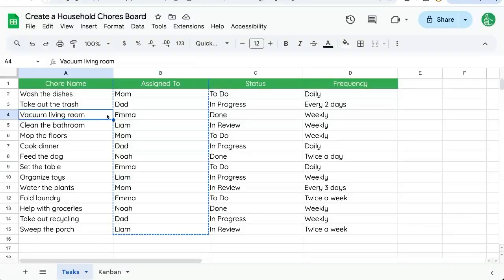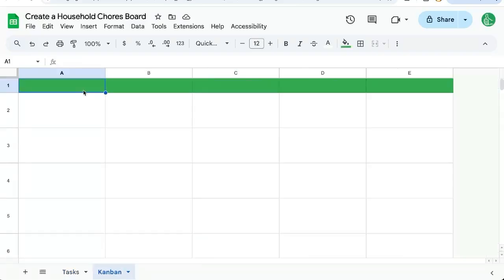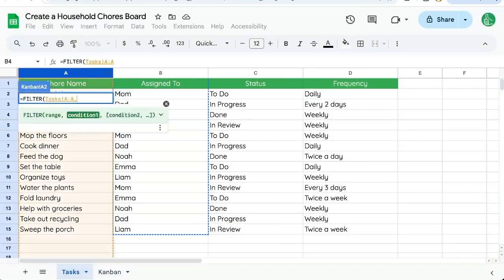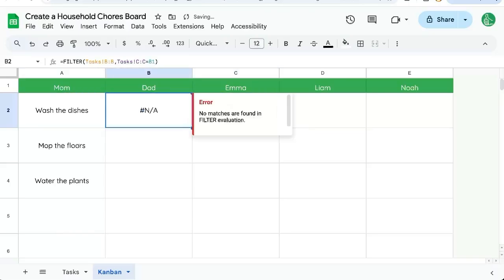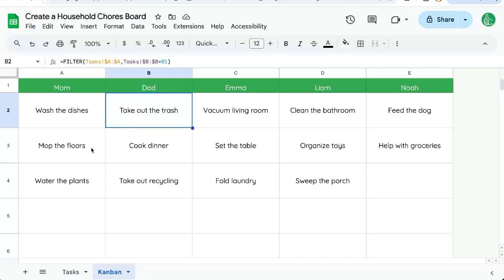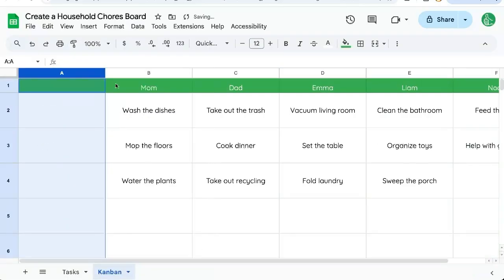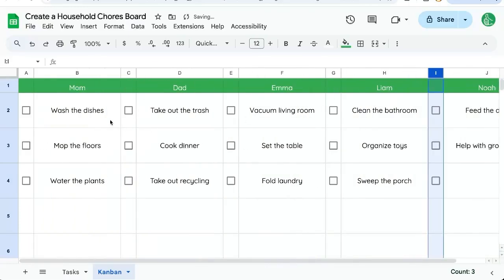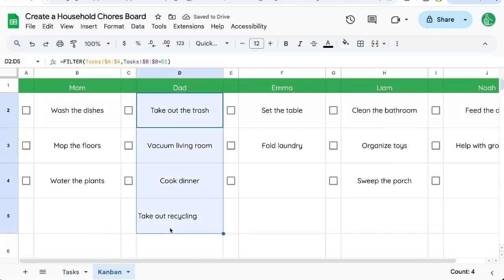Create a Household Chores Board in Google Sheets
Create a Visual Household Chore Board in Google Sheets

Learn how to create a dynamic Kanban-style household chores board using Google Sheets. This tutorial walks you through the process of assigning chores, inserting checkboxes, and viewing tasks based on household members. See how you can easily manage and print your chore lists, ensuring everyone in the household has an equal share of work. Perfect for keeping your home organized and ensuring responsibilities are clearly distributed!

00:00 Introduction to Household Chores Board
00:13 Setting Up the Kanban Board
00:16 Filtering Tasks by Person
00:31 Copy-Pasting and Fixing Errors
00:54 Adding Checkboxes
01:08 Final Touches and Dynamic Updates
01:19 Conclusion and Subscription Prompt